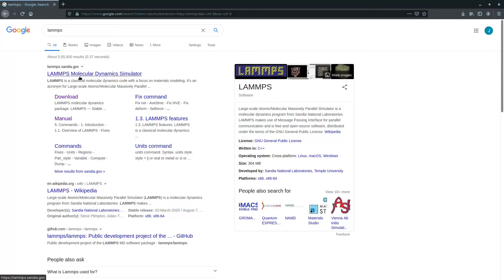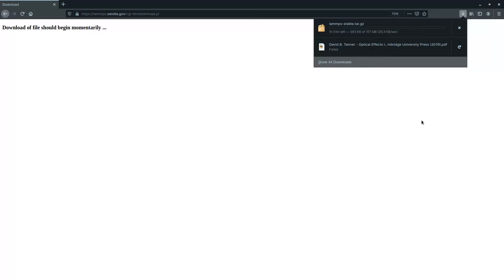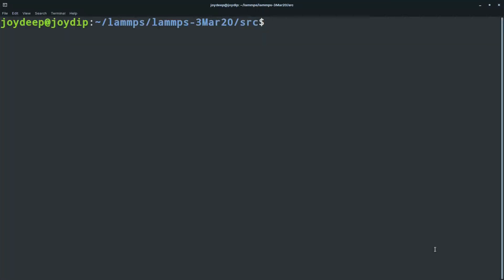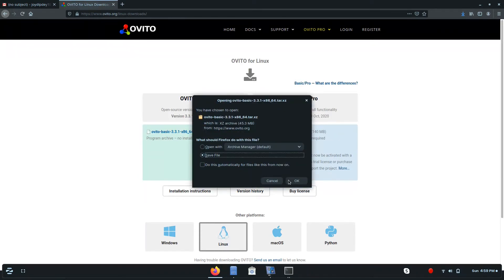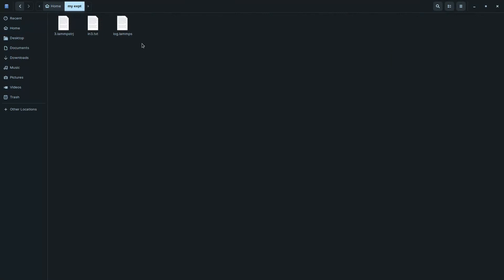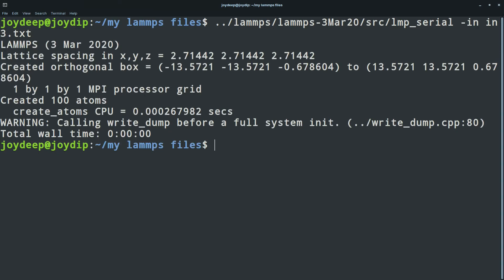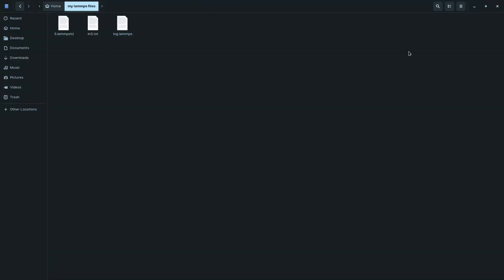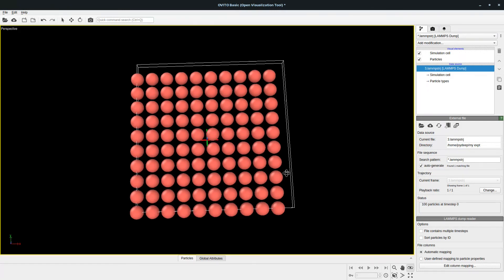Download Lammps & Ovito in Linux | run a simple lammps script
0:33 how to download lammps
2:28 how to download ovito
3:27 how to run lammps in linux
5:01 how to use ovito